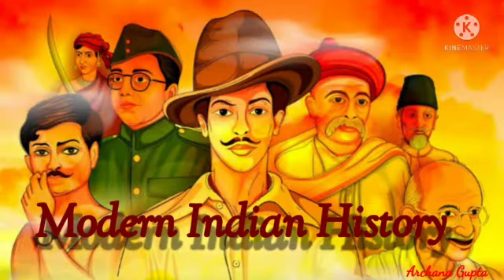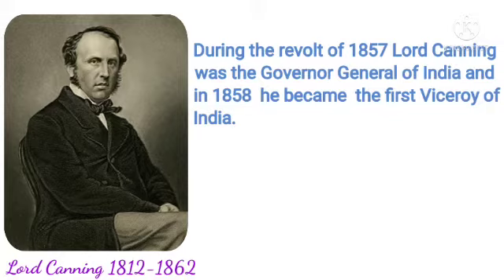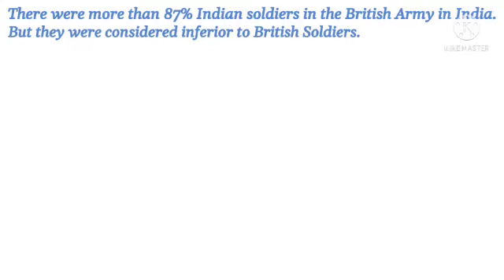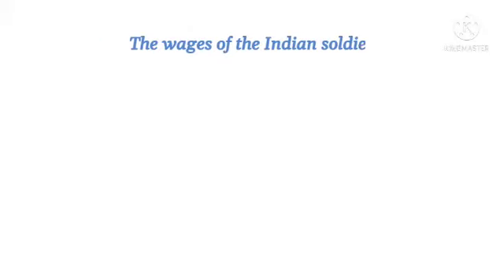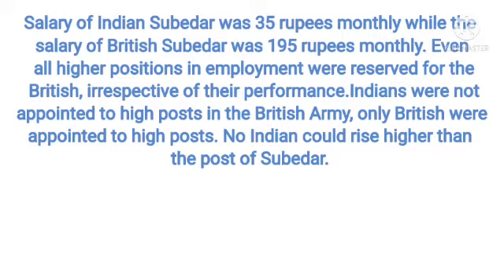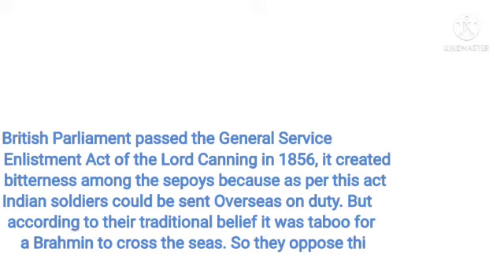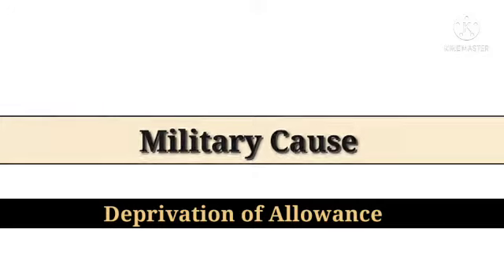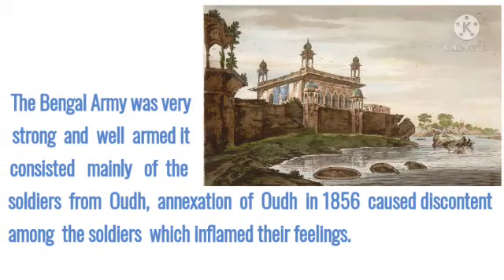First War of Indian Independence | The Revolt of 1857 | Part-4 Military Causes | Sepoy Mutiny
This video explains the "Military Causes" behind the first war of Indian independence which is also known as The Revolt of 1857 or The Sepoy Mutiny. In the subsequent parts, we will also explain other aspects of the Sepoy Mutiny.

Mentor Introduction: This video is made by Mrs. Archana Gupta who has more than 10 years of teaching experience in the field of ISC board. She is a dedicated & passionate person in the academic field. Topics are made considering all types of examinations for the board students & competitive exam participants.